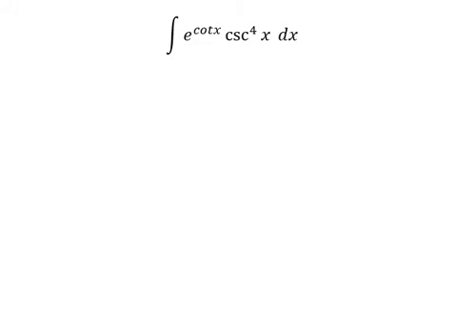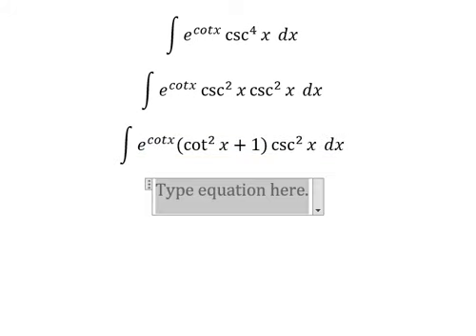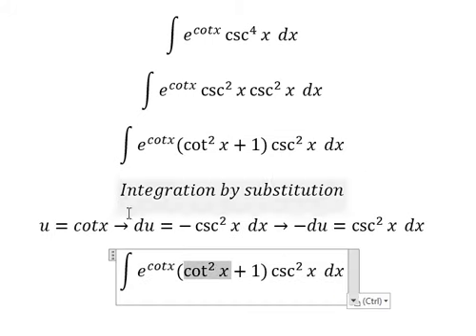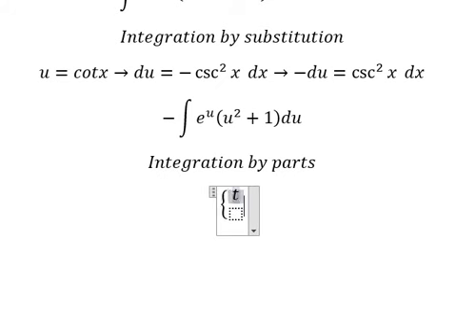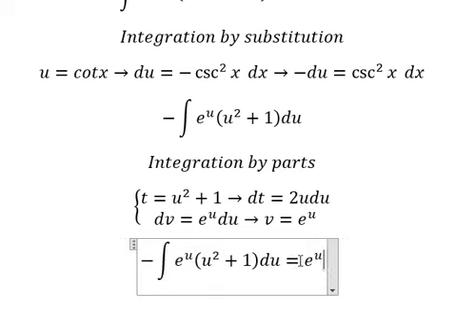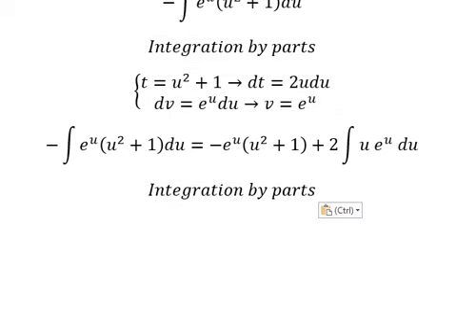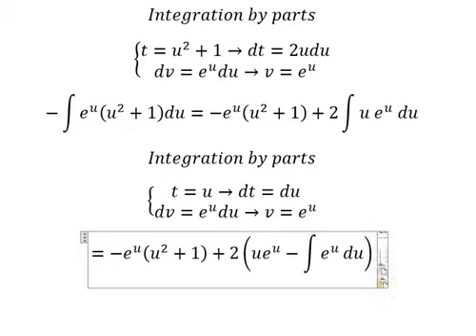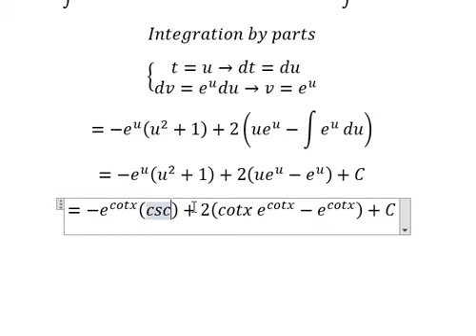Calculus Help: Integral ∫ e^cotx csc^4⁡ x dx - Integration by parts - Techniques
Here is the technique to solve this integration and how to find